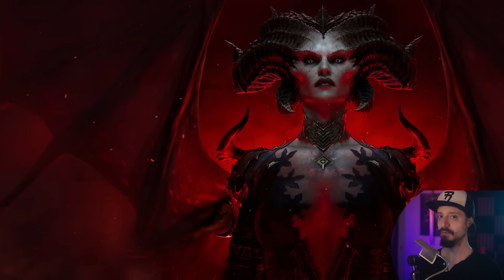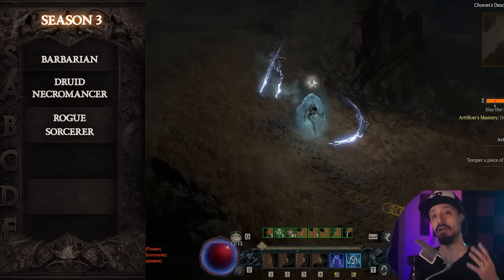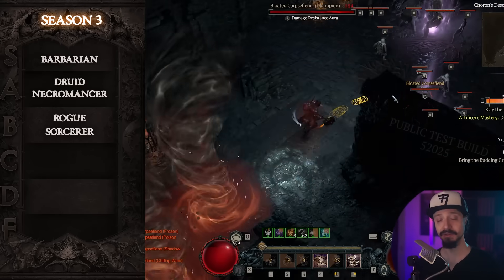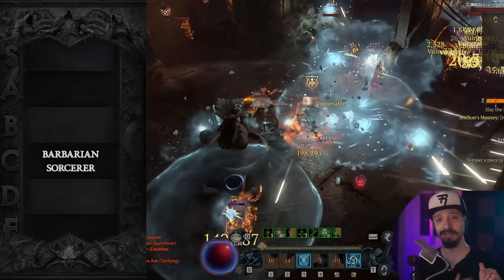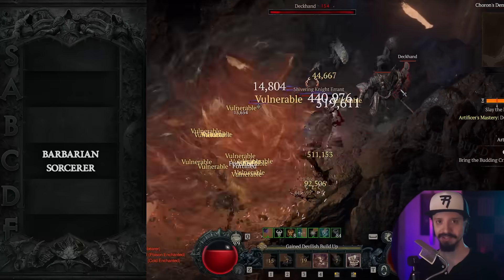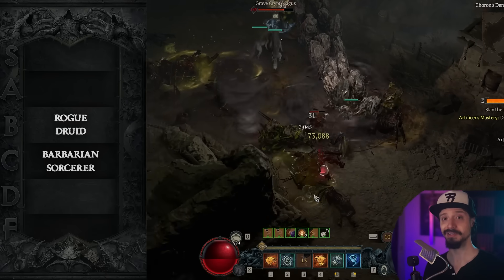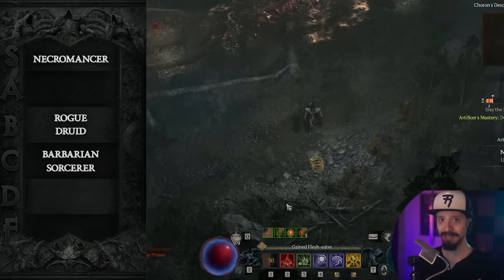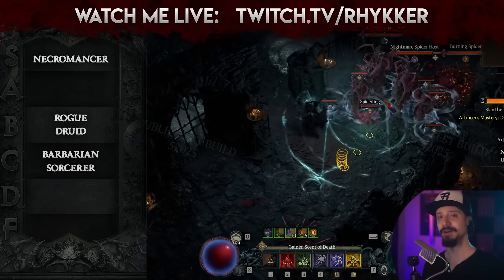Diablo 4 Season 4 Best Class Tier List (Guide)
Wondering which class to play in Diablo 4 Season 4? We give a tier list on the best class - Barbarian, Druid, Necromancer, Sorcerer, and Rogue.

Season 4 start date: May 14
Season one ends same day.

Time stamps:
00:00 Intro
06:09 C tier
11:24 B tier
15:40 A tier
15:48 S tier

Joshua Dotson,
MaiaNashira,
Nazgren, Arcthorin,
Lamer of Sweden
, Neme5i5,
Nicholas Lautner
, Remiehneppo,
Toioiz,
Tony Duran,
Valentine Judnich,
zoomsp